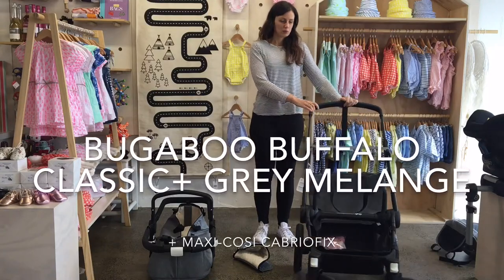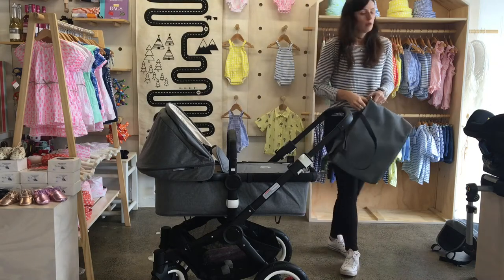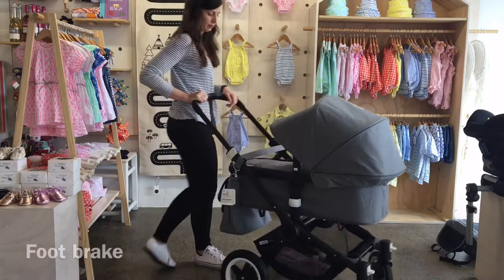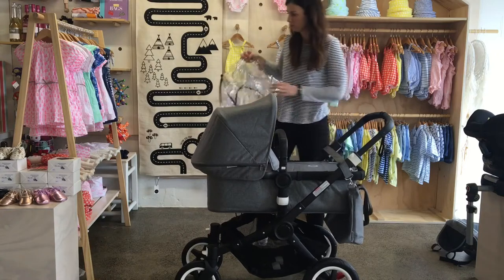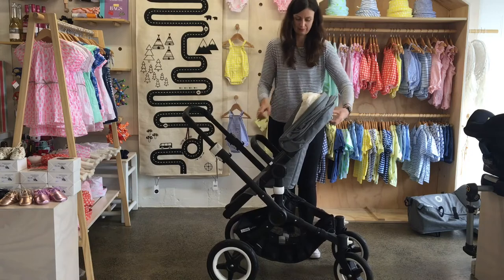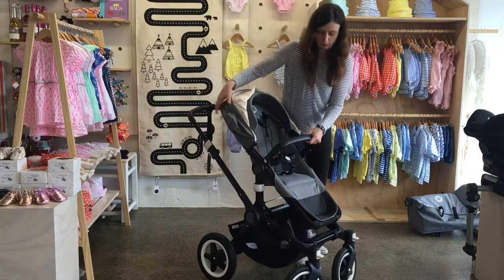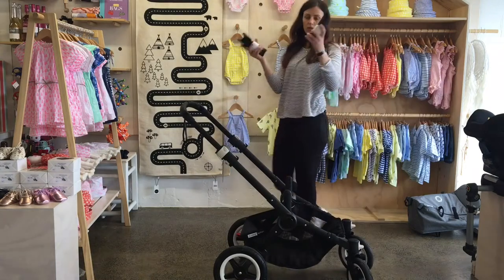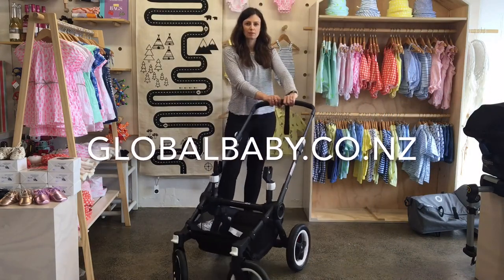Bugaboo Buffalo Classic Special Edition Demonstration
The new bugaboo special edition is a real beauty! The Classic+ in grey melange, demonstrated here with the Maxi Cosi Cabriofix, adapters, carry cot, seat, and raincover.